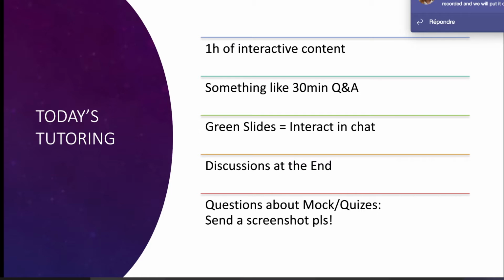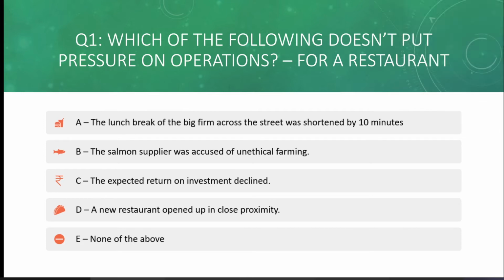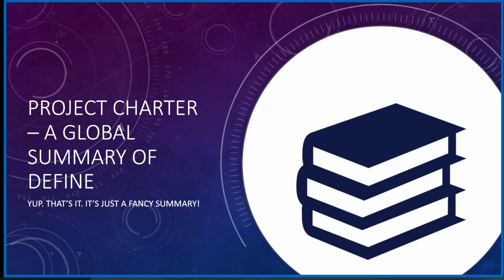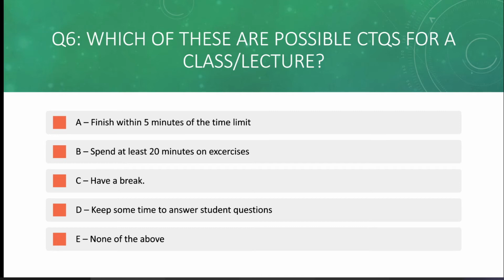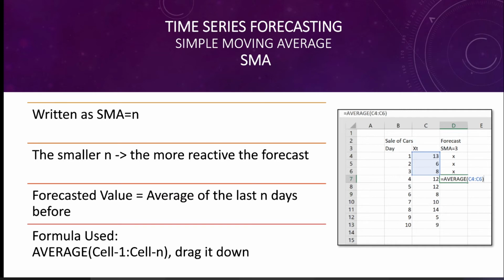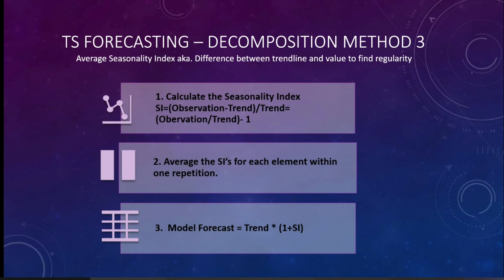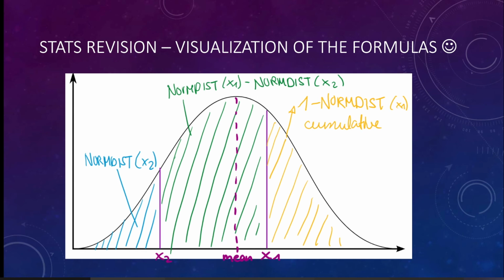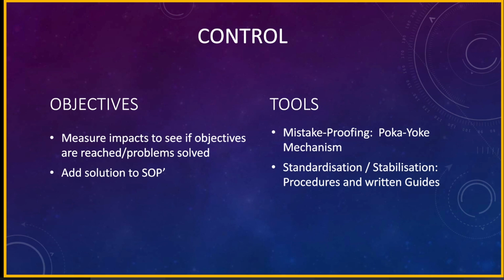Service operations management midterm - Fall 2020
EHL Recap Service operations management Midterm Fall 2020, review session